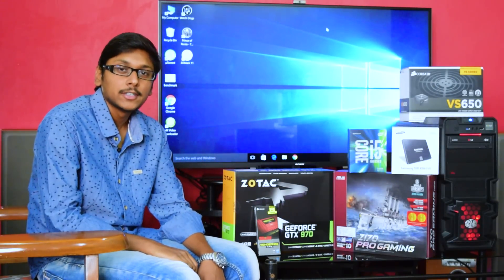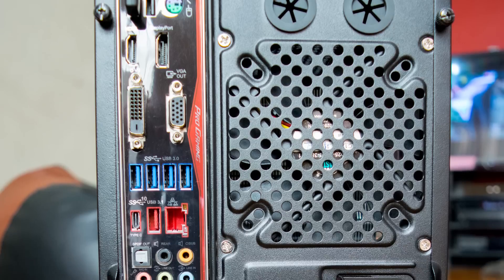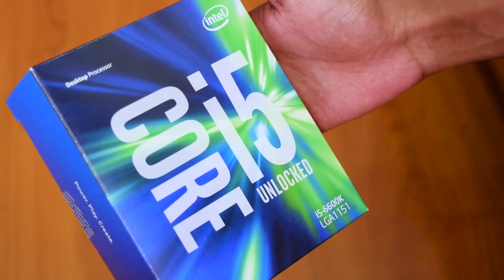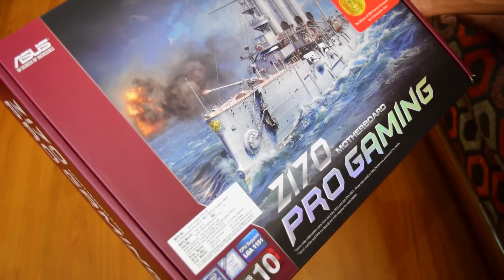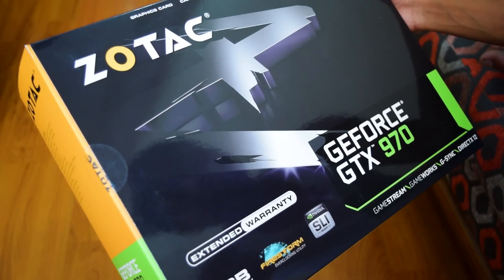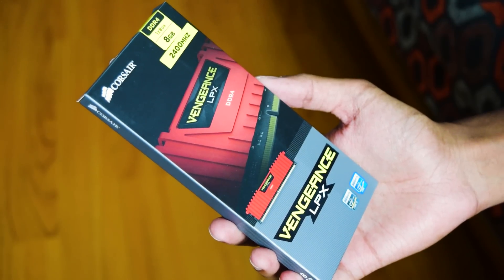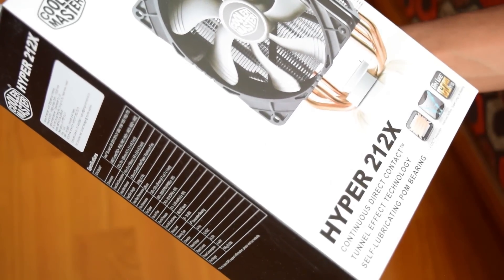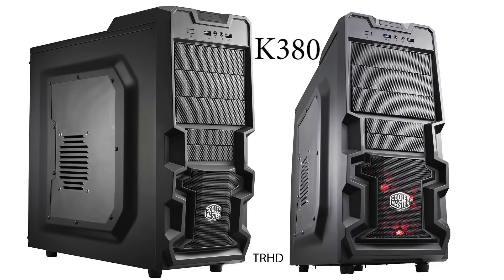Ultimate Gaming PC Build 2016 | Skylake i5 6600k & GTX 970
Total Cost of the PC - $1300 (Excluding Monitor)
Gaming Experience is Excellent in 1080p with Ultra Graphics Preset with 60fps and 4K at 30fps